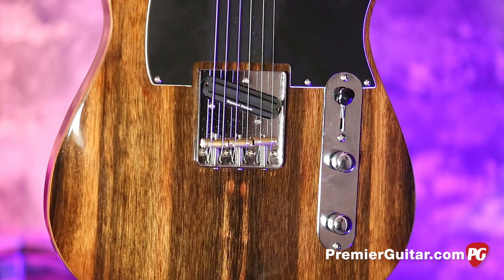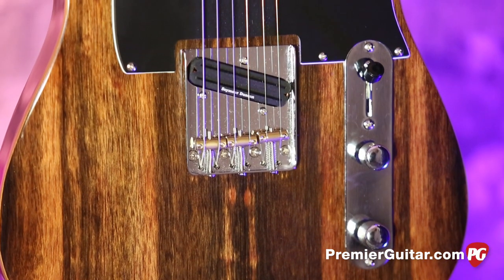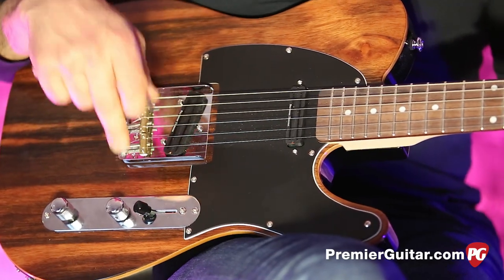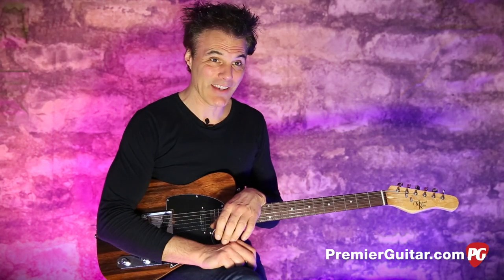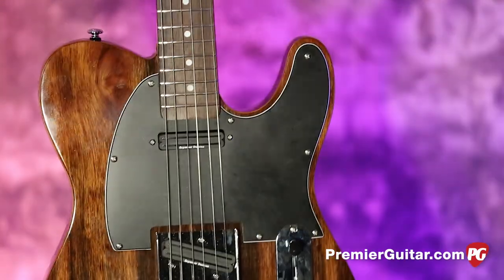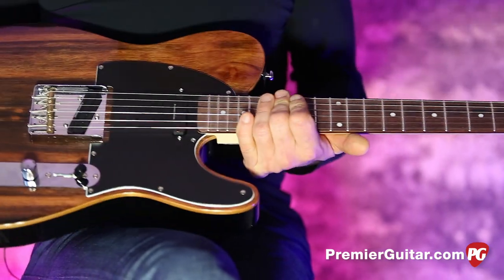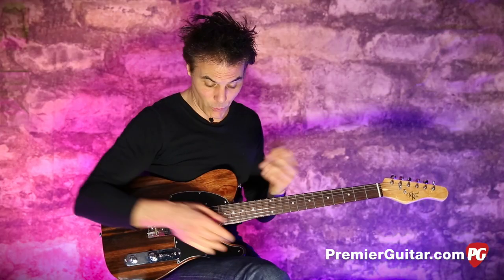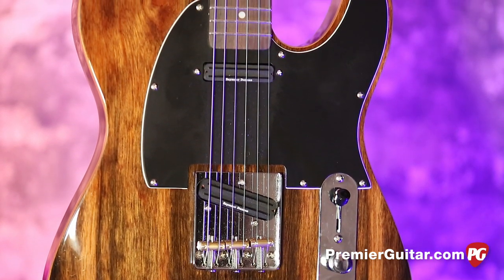Review Demo - Michael Kelly CC50 Deluxe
For legions of players, T-style guitars are the archetypal, prototypical, and ultimate solidbody. The basic design is versatile, rugged, simple, and enduring, which is why there’s such a dizzying number of homages out there today—from boutique to budget models. At just under 700 bucks, the CC50 Deluxe from Michael Kelly’s expansive 1950s series comes from the higher side of the “affordable” range. But the guitar’s cool switching options mean you can extract a lot of versatility from the intrinsically basic T-style design.

If you love the elegant profile of a T-style body, but like a more distinctive finish, the CC50 is a great alternative to the same-old butterscotch blues. The clear-finished ebony cap on a black alder body looks a lot like George Harrison’s rosewood Telecaster, and the subtle maple trim accents add a unique, boutique-style touch.

A close look at the CC50 revealed a few shortcomings in fit and finish. For starters, the setup could be better (there was a fair bit of fret buzz) and one of the pots was loose. The fret buzz was mostly corrected with a quick tweak of the truss rod.